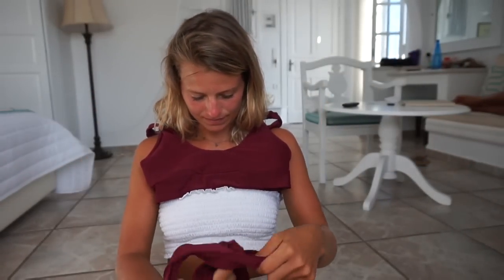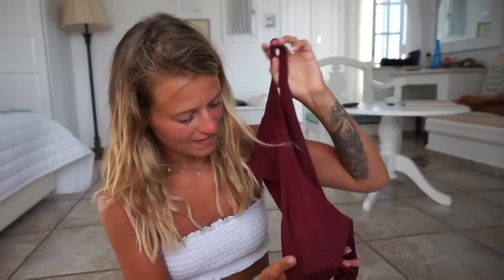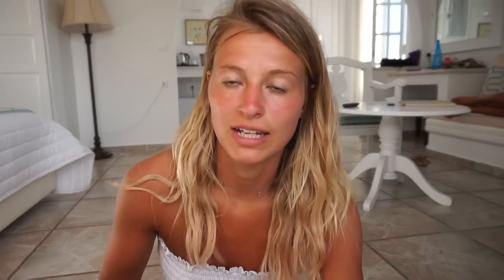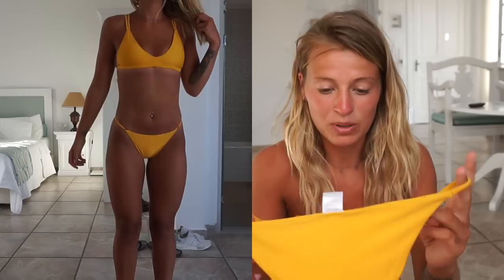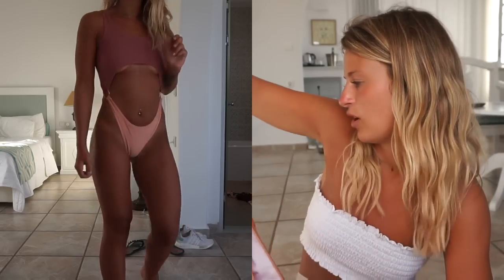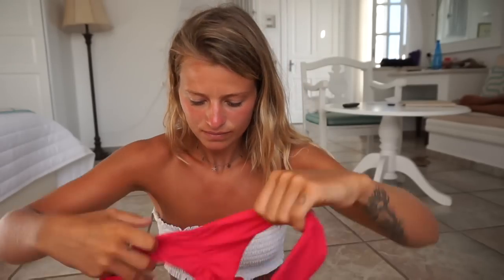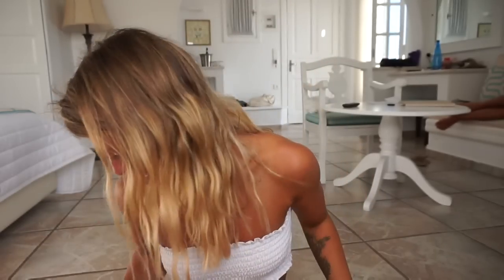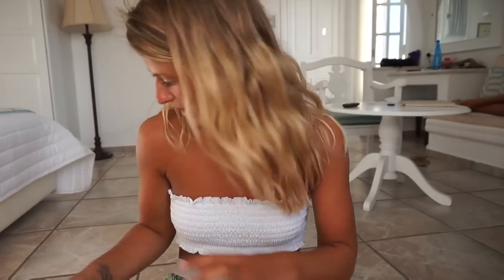MOST FLATTERING BIKINIS! | Bikini Haul Review & Try on!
xxxxxxx